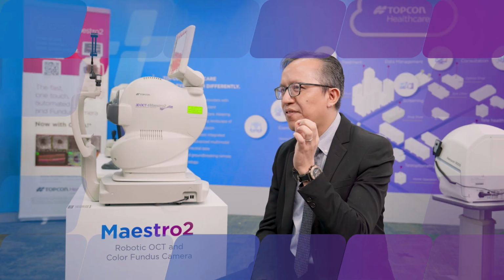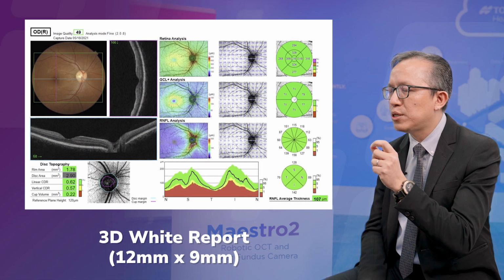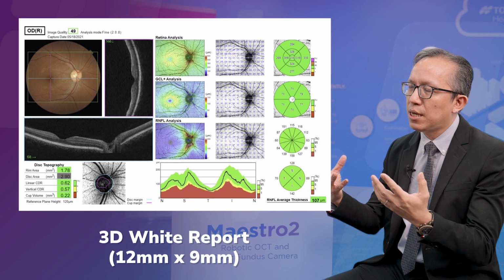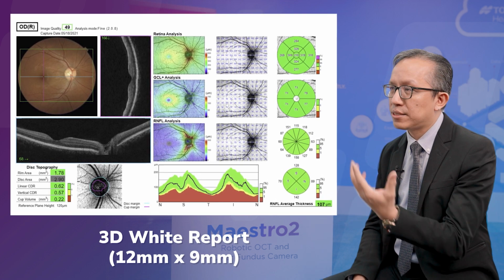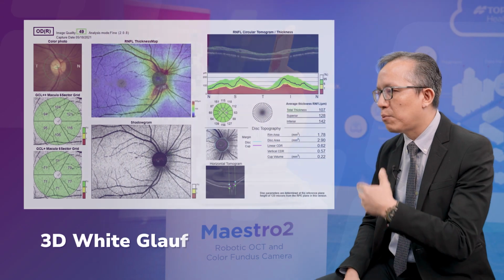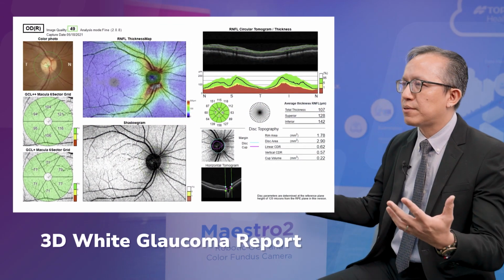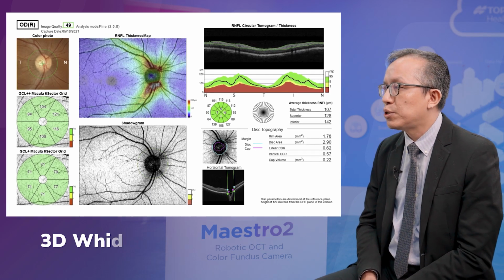How Dr. Foo Say Kiang Uses Topcon’s Maestro2 in His Optometry Practice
Tired of juggling multiple scans to get the full picture? In this video, Dr. Foo Say Kiang (Malaysia) shows how OCT with Maestro2 from Topcon Healthcare gives you everything you need in one go. Dr. Kiang, an optometrist from Malaysia, explains how this robotic OCT fundus camera with OCT-A is simplifying his practice. Watch the video to see how Maestro2 can upgrade your practice!